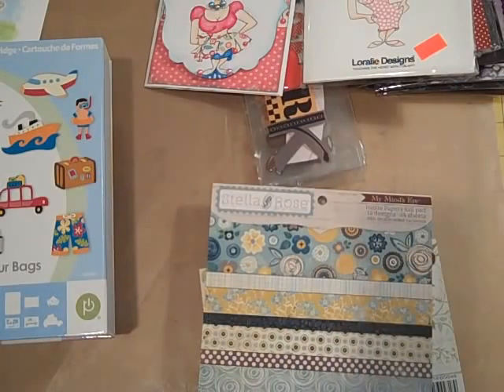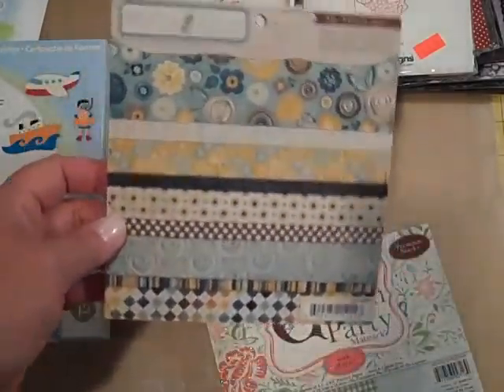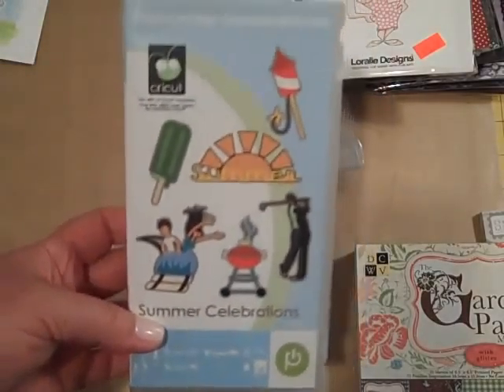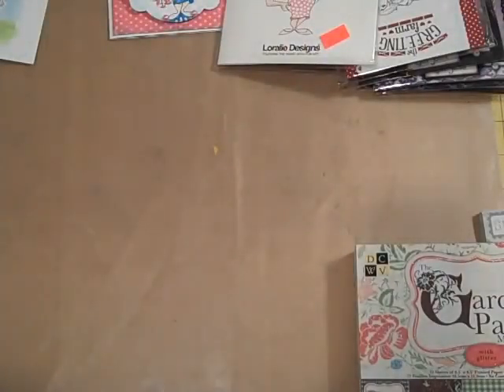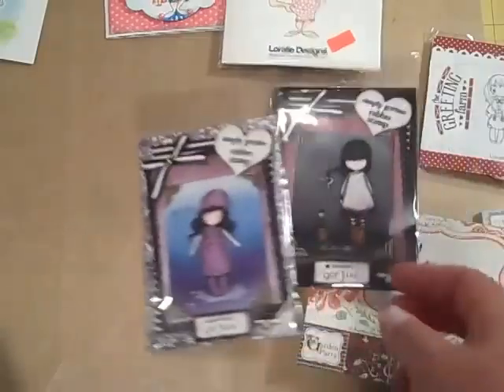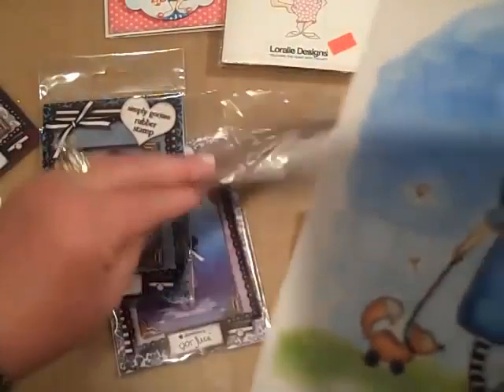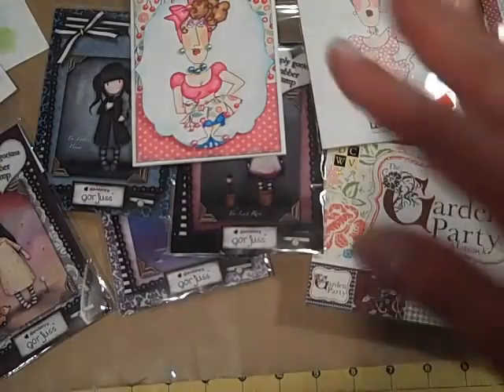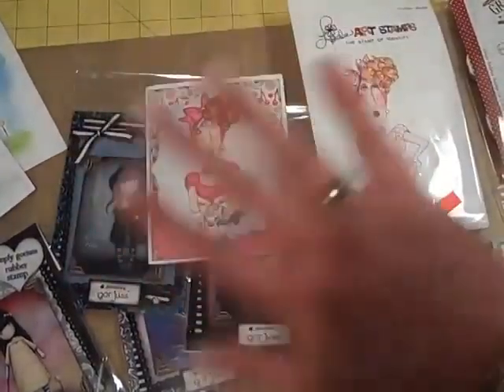Episode #295 ~ Coloring GORGUSS Stamps